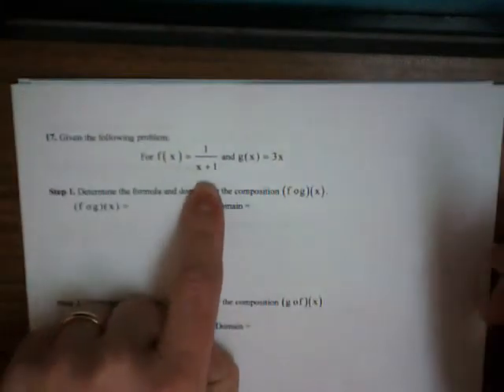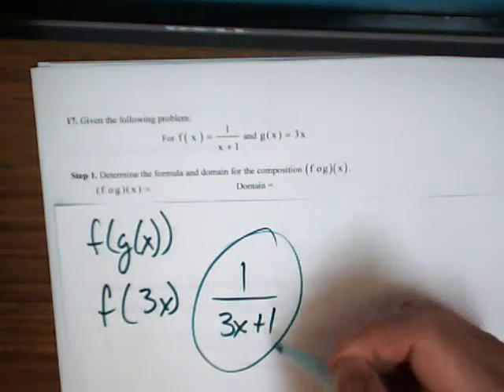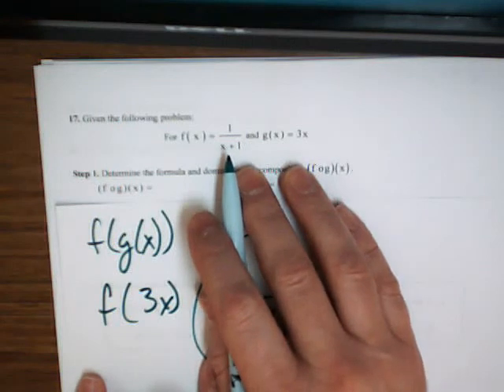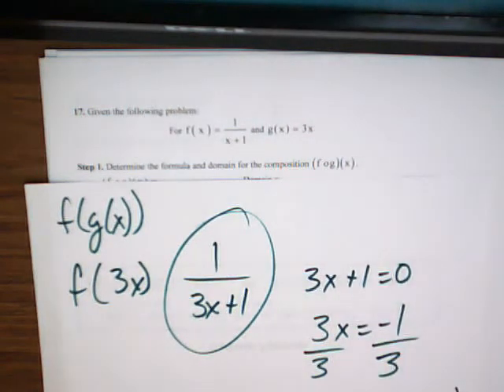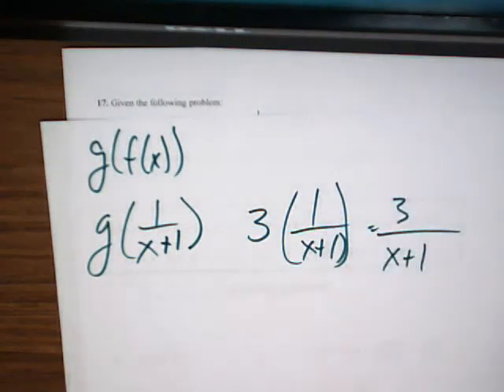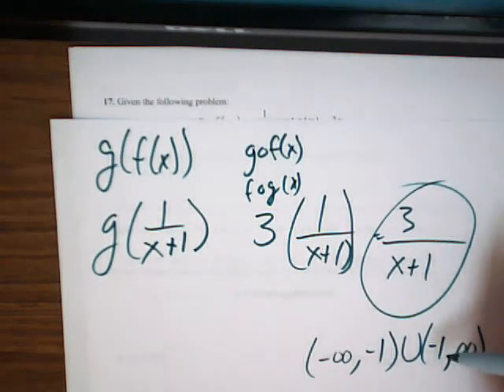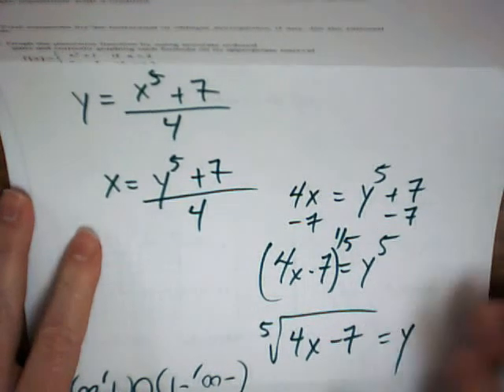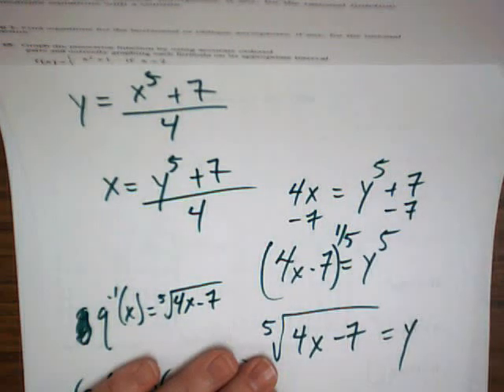MAT 150 final review #17 and 18